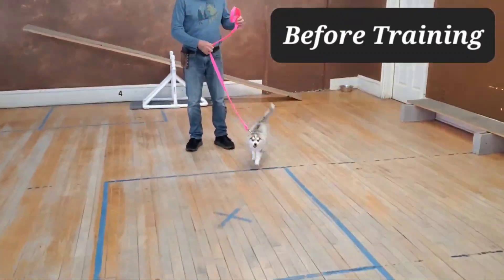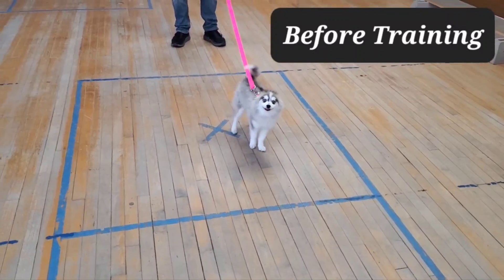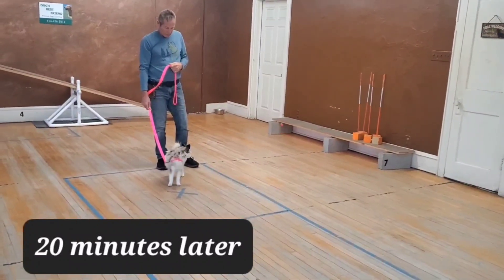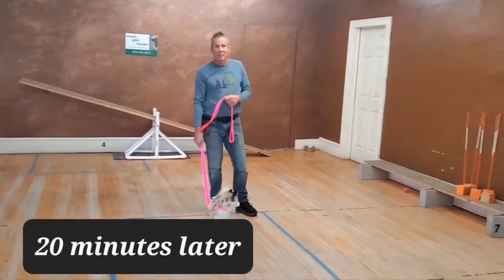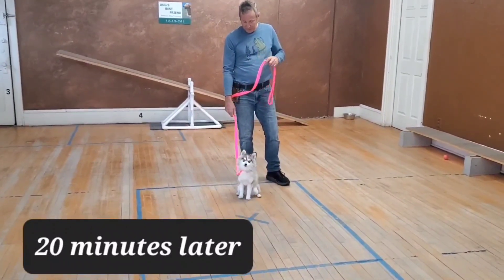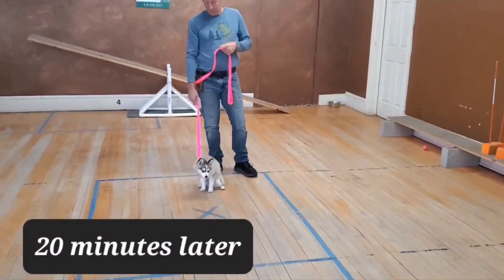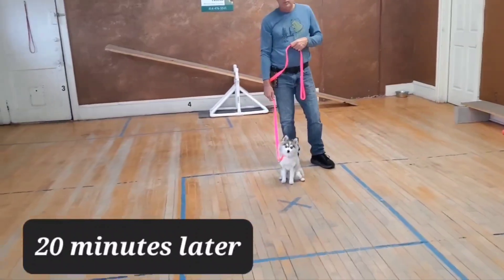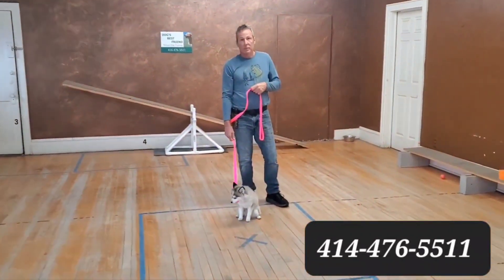Puppy Training. Instant Results